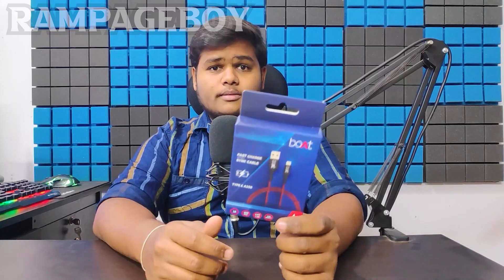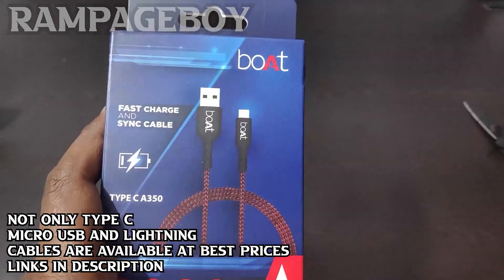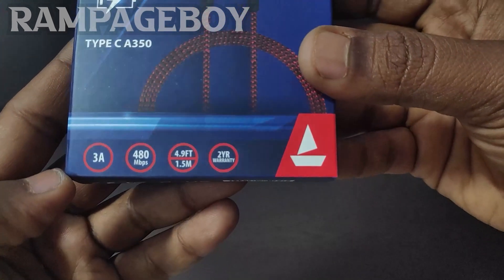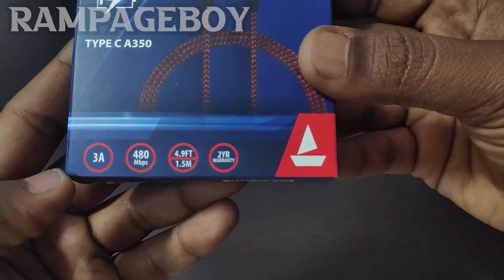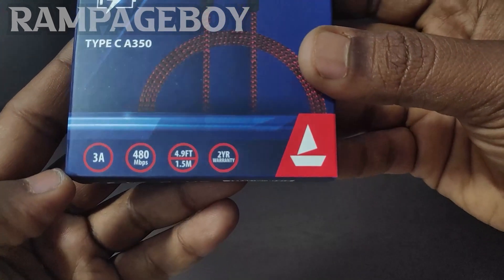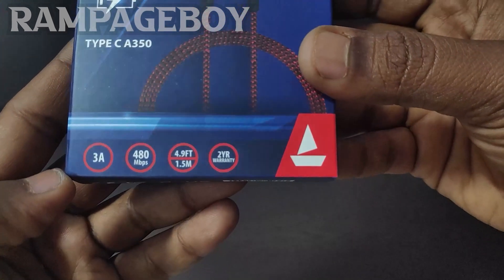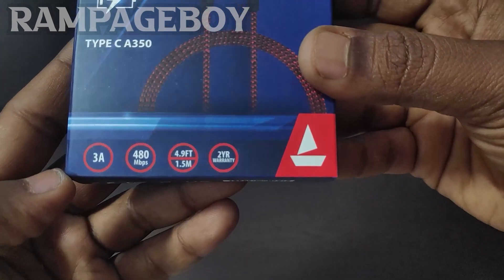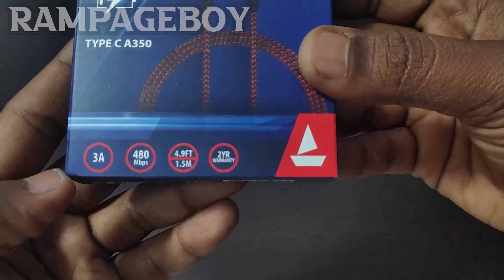boat type c cable unboxing|rs199 best type c cable in budget braided cable in telugu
boat type c a350 cable unboxing telugu
links
boat type c

boat micro usb

guys ippudu present GTA5 aadutunnam after completion of this series
oka kotta game suggest cheyandi aadeddam...   ;)

oka youtuber oka video cheyalante entha kasta padalo naku eroje telisindi friends. meeku video nachite like cheyandi nachakunte reason comment cheyandi endukante naa mistakes naku teliste chala help avtundi guys so definite ga comment cheyandi aa mistakes malli cheyakunda chuskuntanu :) :)

anyways thanks for reading and watching..

MY SPECS:-
monitor :- LG 21.5" FULL HD(1920*1080) 75HZ REFRESH RATE
cpu processor :- RYZEN 5 3600 6 CORES UPTO 4.2 GHz
cpu case :- CHIPTRONIX HX 1000 MID TOWER ATX CABINET
gpu        :- INNO3D GTX 1660SUPER TWIN X2
ram        :- CORSAIR VENGEANCE LPX DDR4 16GB(8 X 2 "DUAL CHANNEL")                     3200MHZ
PSU :- ANTEC VP550P PLUS 550WATT 80PLUS NON MODULAR GAMING
Mother Board :- MSI B450M PRO-VDH MAX GAMING MOTHERBOARD

MY PERIPHERALS :-

keyboard & mouse :- ZEBRONICS ZEB-TRANSFORMER COMBO USB
microphone :- MOUNO AU-A03 CONDENSOR MICROPHONE KIT

prasadtechintelugu techlogic boat techfactsintelugu telugutechtuts